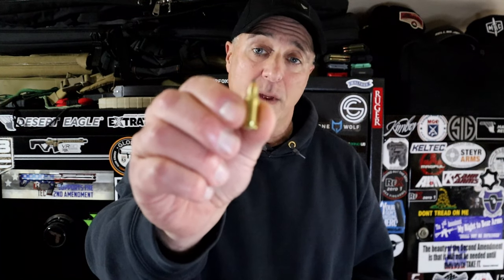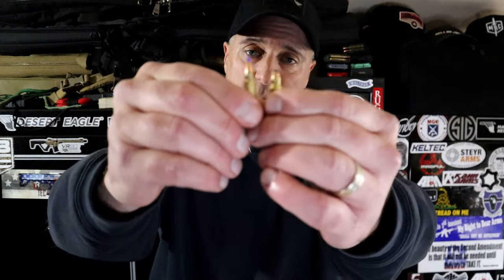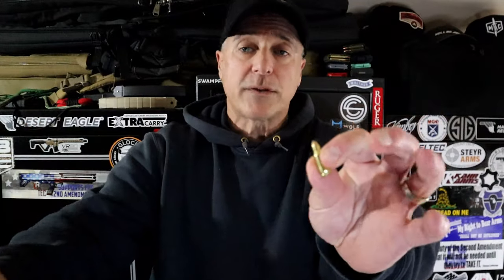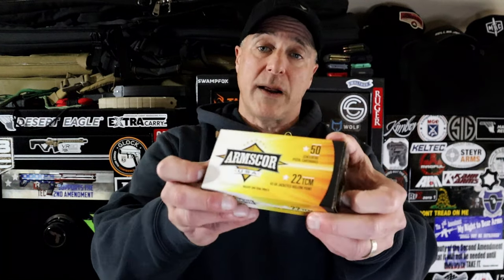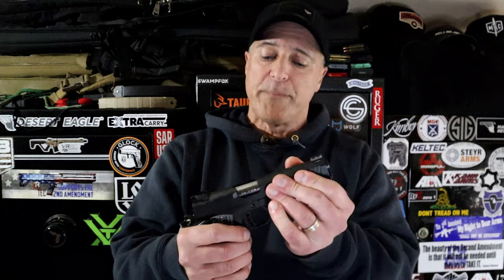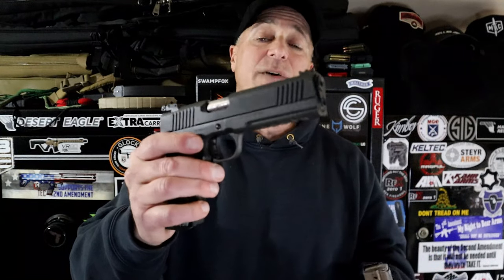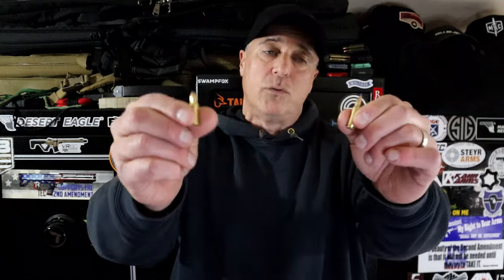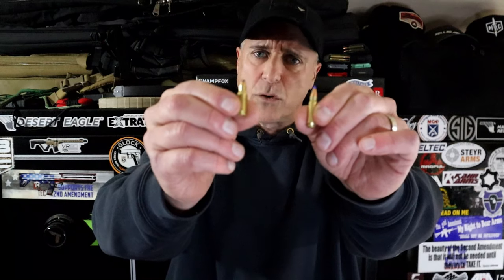Why the .22 TCM DIED - TheFirearmGuy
Think Thursday ".22 TCM's Downfall" I am interested in hearing your thoughts.